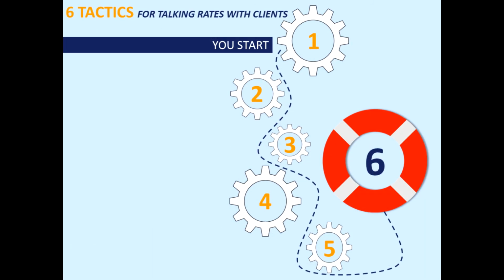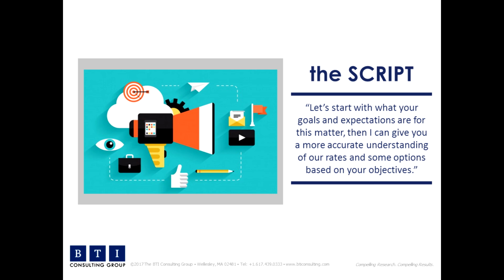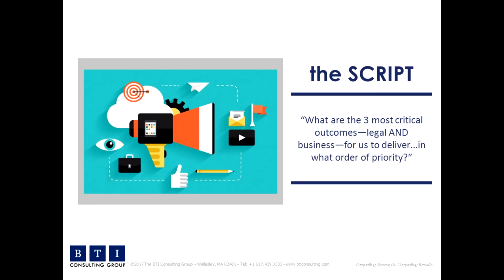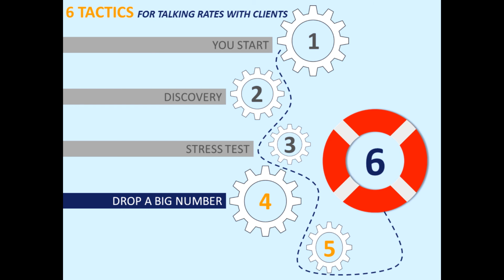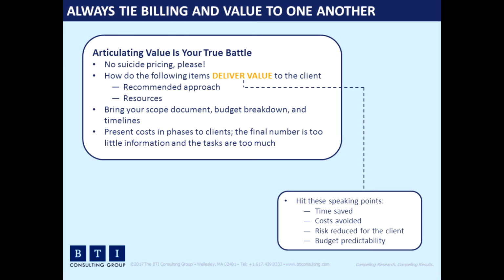6 Tactics for Talking Rates with Clients: BTI Client Relationship Lab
The only question you can be sure every client is going to ask prior to hiring you is: How much will this cost? The more you prolong addressing costs the more it becomes the elephant in the room. And it leaves everyone wondering who’s going to force the issue first.
Take control of the conversation as quickly as possible in order to discuss your fees on your terms. In this month’s BTI Client Relationship Lab we’ll give you 6 tactics for proactively steering fee conversations to the points you want to make, instead of having to react to a series of rapid fire questions about rate sheets.